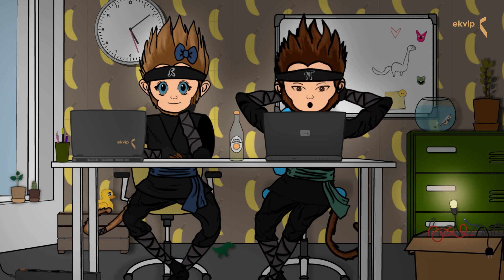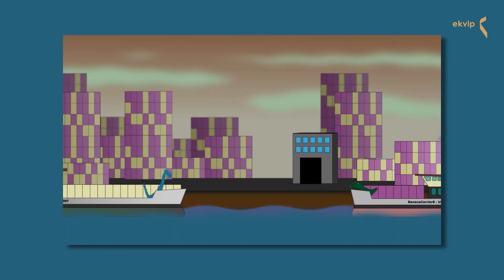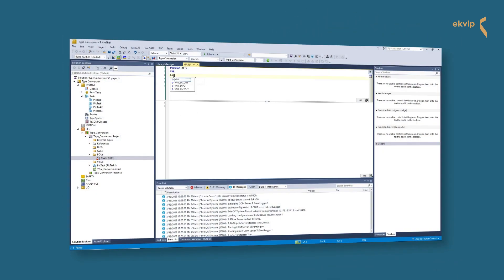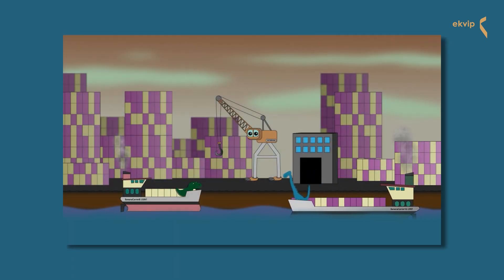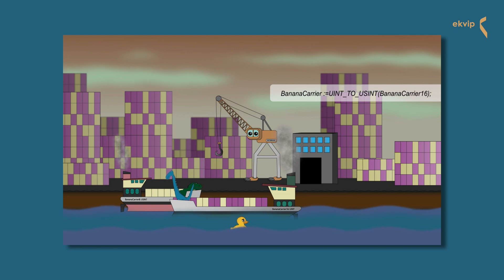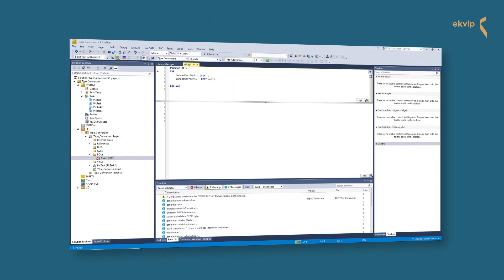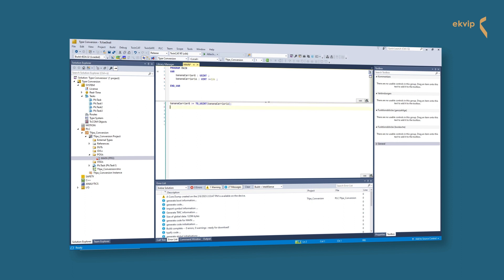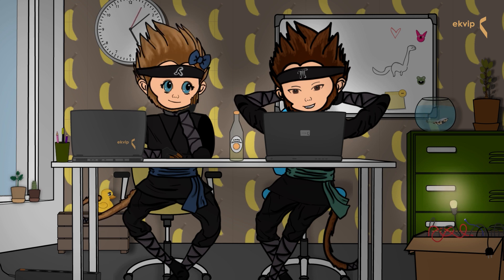13. TwinCAT 3: Type conversion basics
In this video we explain the implicit and explicit type conversion in TwinCAT 3.
We also talk about the 'TO_type' operator.

Chapters:
00:00 Intro
00:51 implicit type conversion
01:41 Explicit type conversion
03:20 To_type operator
05:18 Outro